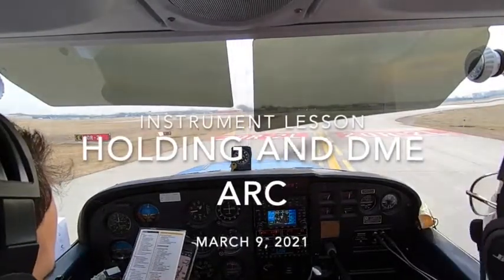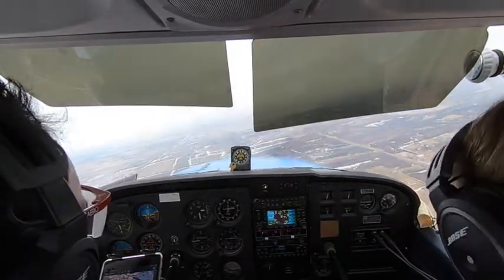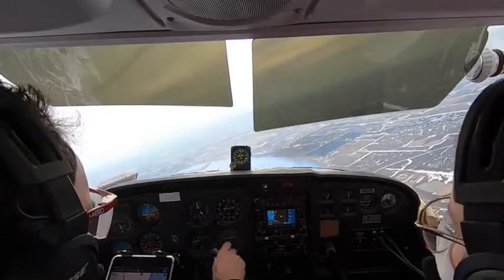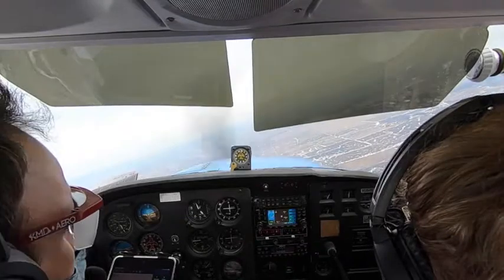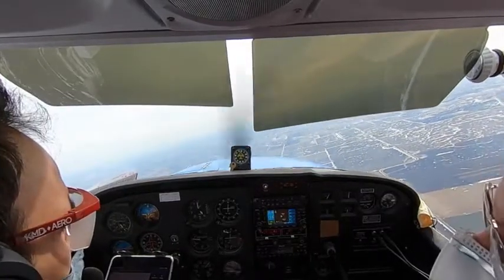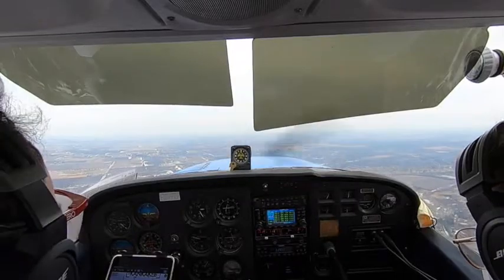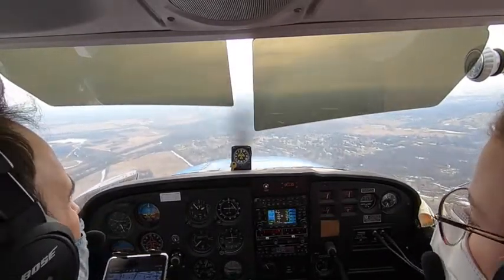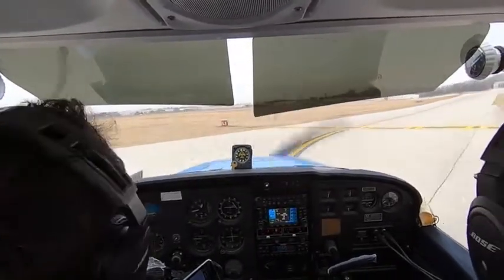Instrument Lesson - Holding and DME Arc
Full length unedited to retain audio for debriefing.  This is a continuation of holds and introduction to DME arcs plus a hard lesson on lack of xwind correction and lazy feet on landing.  Apologies for some slips on colorful language.